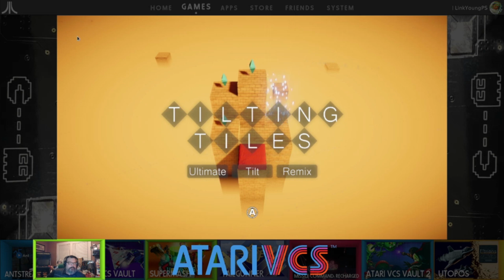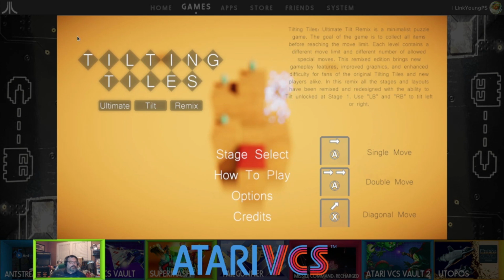Atari VCS - Tilting Tiles Ultimate Tilt Remix! - Fun For Five! Good Times With Retro Rich Ep. 467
"It's remixed puzzle time on the Atari VCS!!"

Find out what Rich thinks of this new game on the VCS Store!!

Today's game is the recent pickup: Tilting Tiles Ultimate Tilt Remix for the Atari VCS!